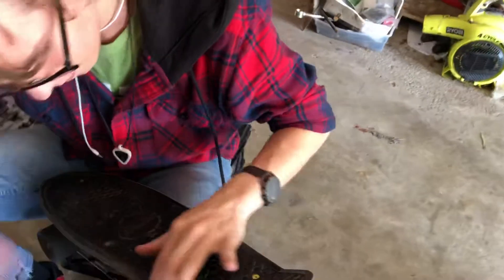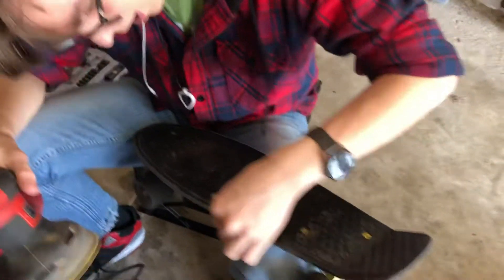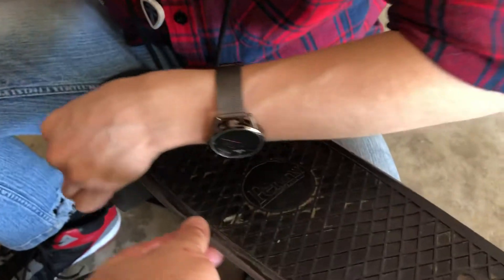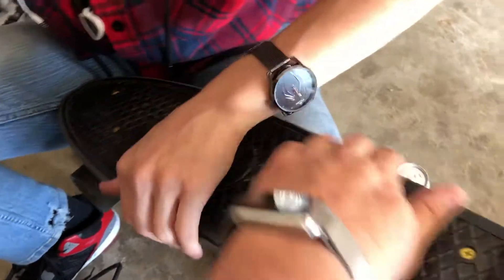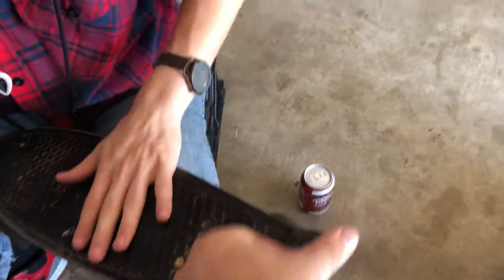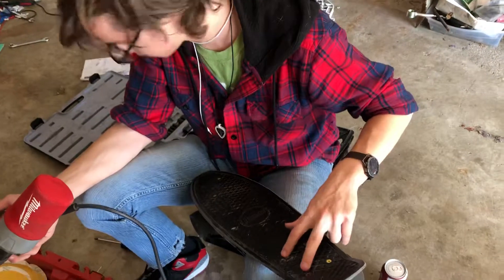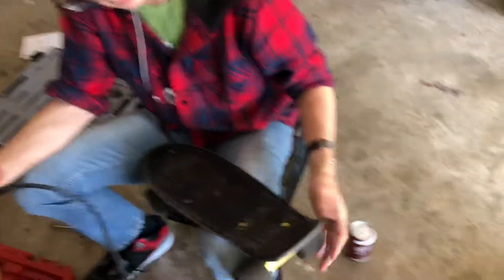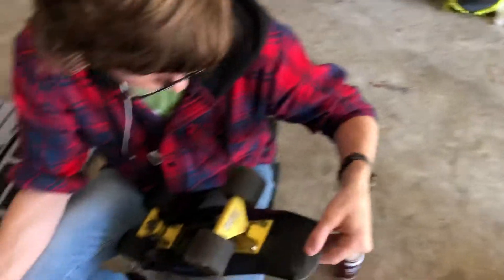Resurfacing a Penny skateboard